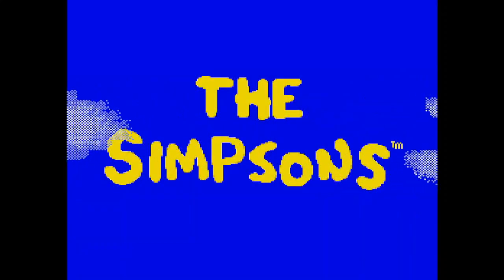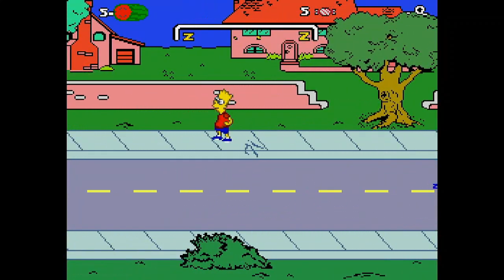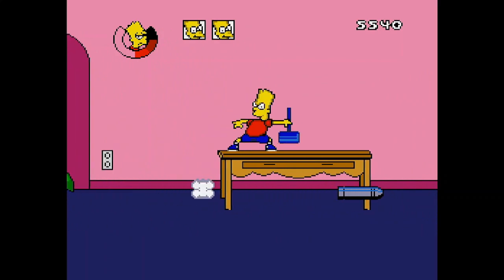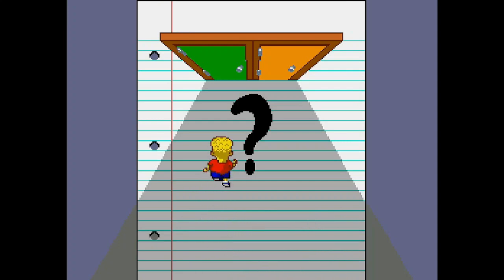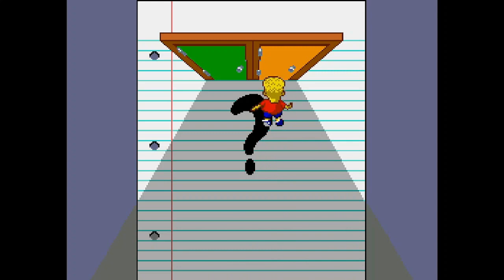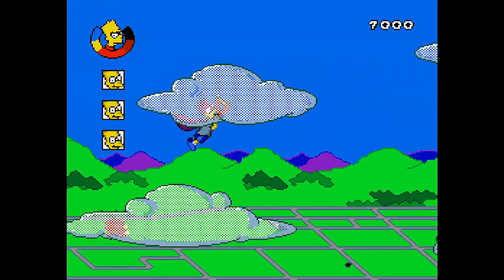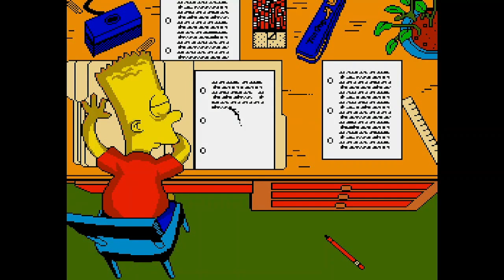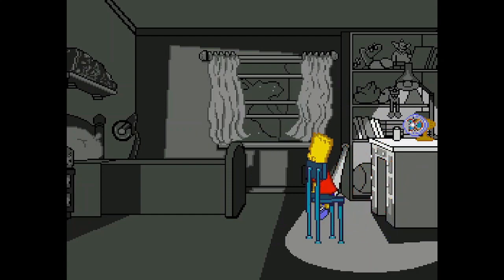Bart's Nightmare - Retro Review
Bart's Nightmare for the Sega Genesis. Did you play this one?

Review by JDTalzoa
Explosion intro and end music by @theboibugyes